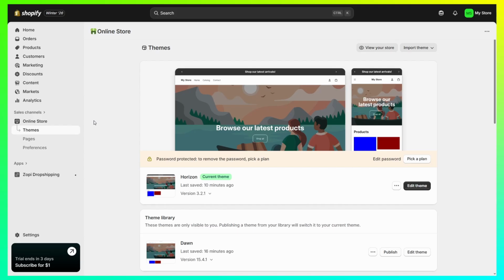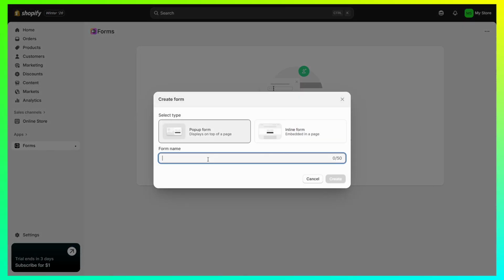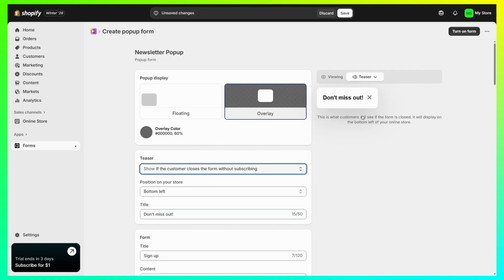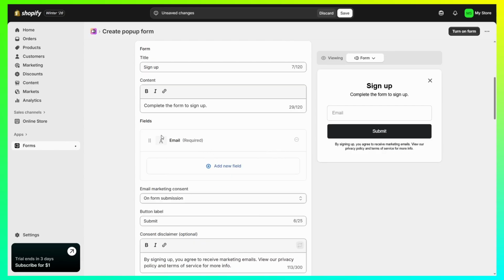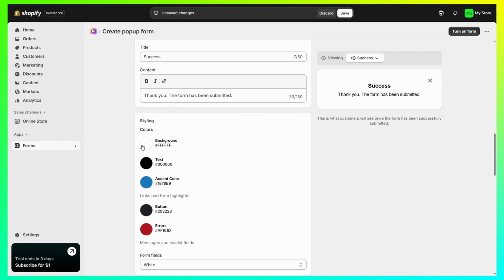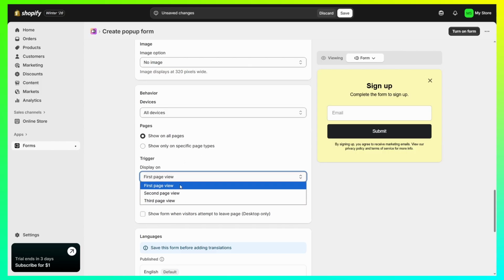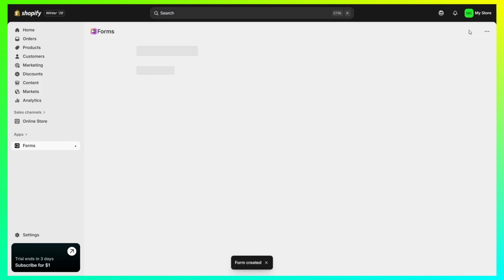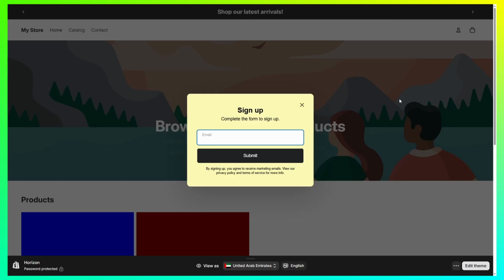How To Add Newsletter Popup In Shopify (Step-by-Step)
How To Add Newsletter Popup In Shopify | Add Email Signup Popup In Shopify

In this quick tutorial, you’ll learn how to add a newsletter popup in Shopify to collect more emails and grow your list faster. A newsletter popup helps you capture visitors before they leave, promote discounts, and build an audience you can market to again and again. If you’re searching for how to add a newsletter popup in Shopify, this method is simple, beginner-friendly, and works for most Shopify themes. By the end, you’ll have a clean email signup popup that looks professional and can help increase conversions with minimal effort.

I hope you found my How To Add Newsletter Popup In Shopify (Fast & Easy) video useful!